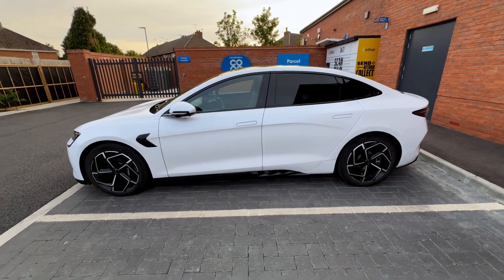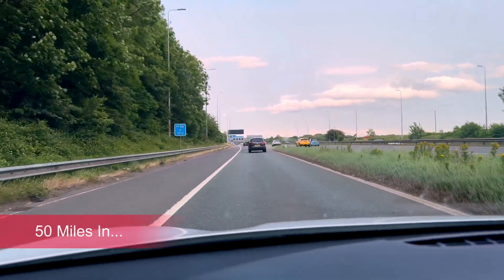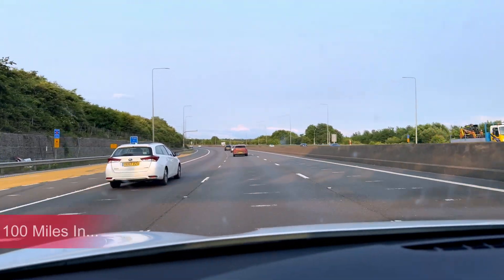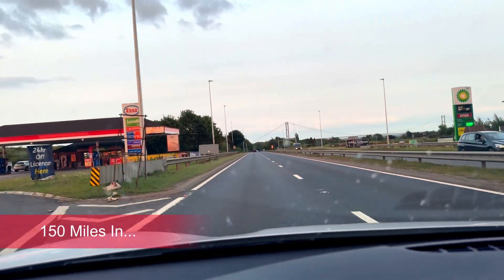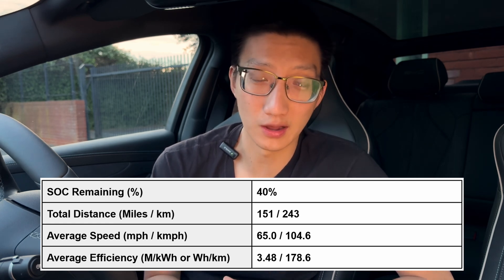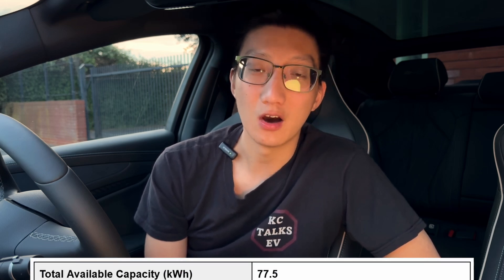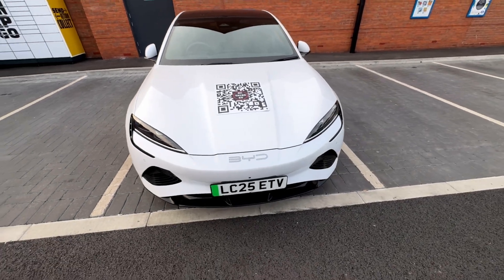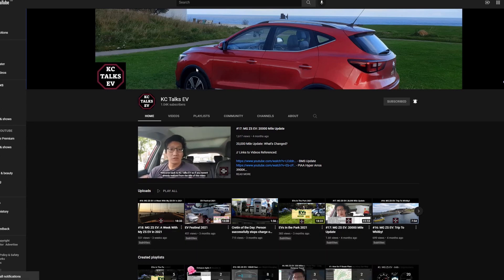BYD Seal Excellence AWD 82.5 kWh Motorway Range Test | KC Talks EV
The moment of truth has arrived for the BYD Seal: time for the range test! With that sleek, low drag coefficient, it should glide through this challenge.

But will its additional weight compared to the Tesla Model 3 tell a different story for real-world efficiency?

What are your predictions – can the Seal defy expectations?

Alternative links provided where item potentially not available:

• Camera: Shop Samsung Mobile Phones
• Secondary Camera: Shop Sony Camera
• SD Card: Shop SD Cards

// Timestamps

00:00 Introduction
01:08 Range Test Start
01:50 First 50 Miles
02:54 100 Miles In
03:56 150 Miles In
04:21 Results and Discussion